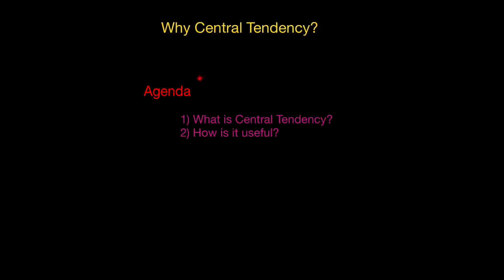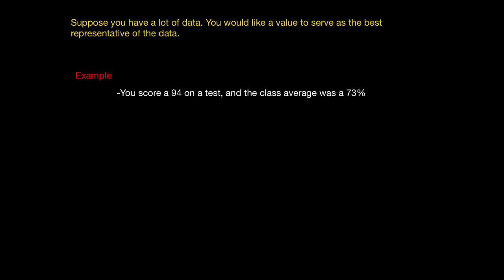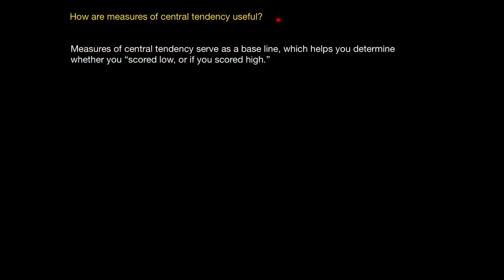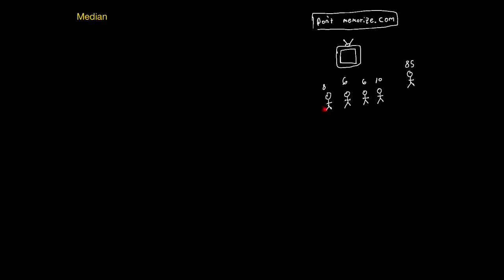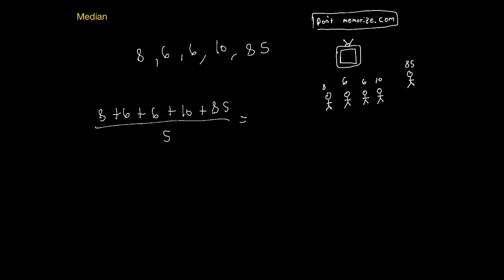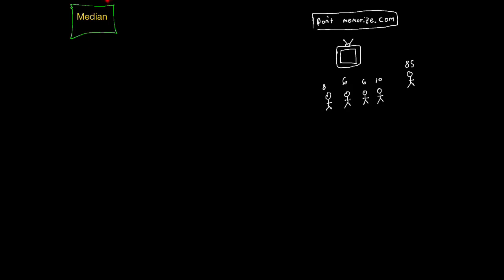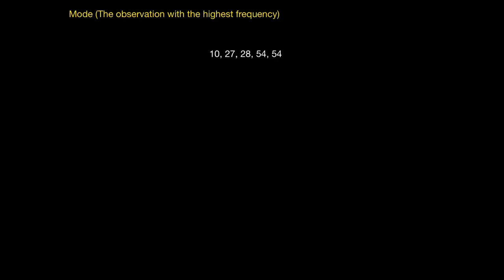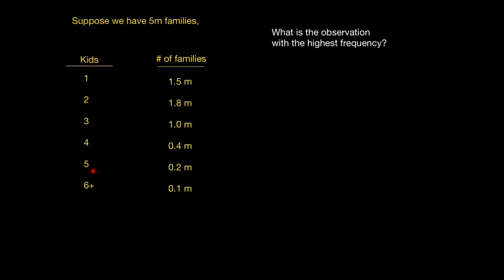L2 Why Central Tendency?